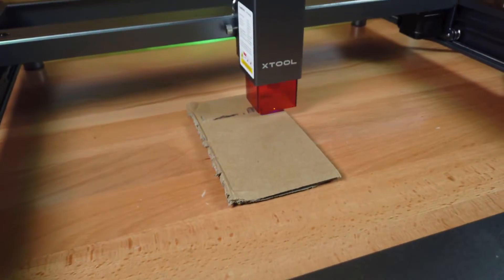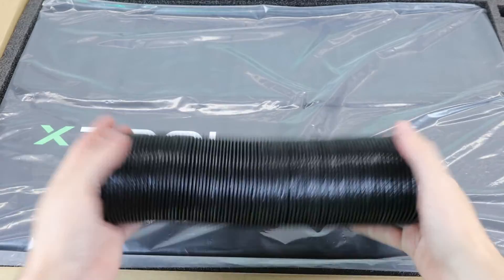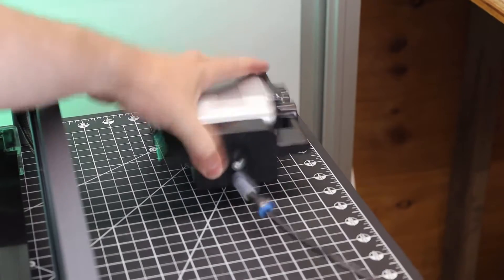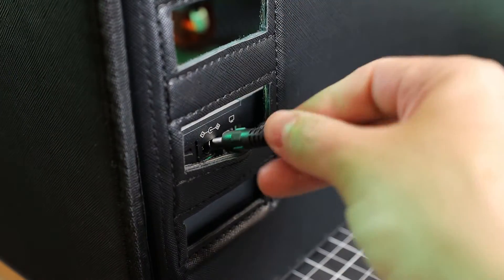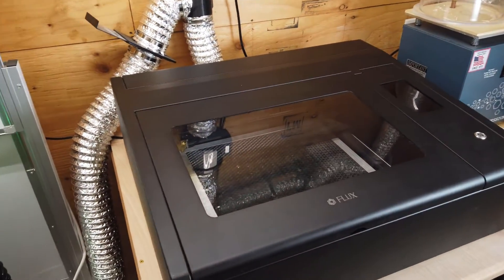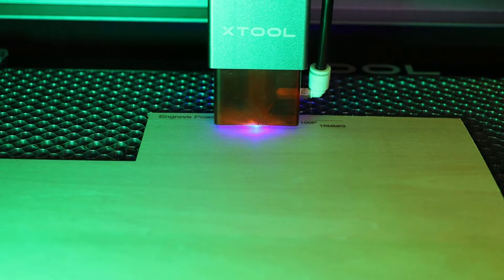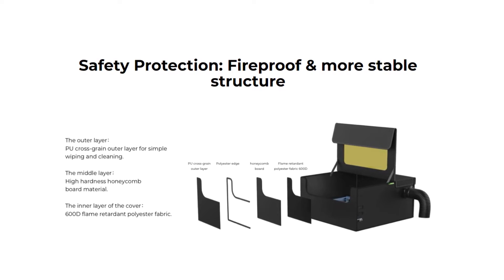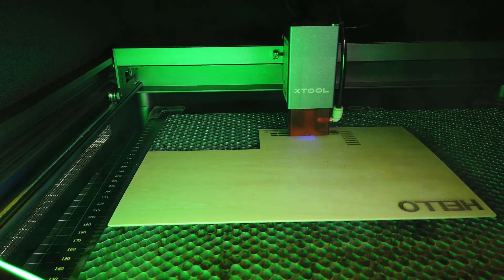xTool Smoke-proof Enclosure for the xTool D1 Laser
xTool Enclosure Smoke-proof Cover
xTool D1 Pro Laser Engraving & Cutting machine
xTool Honeycomb Cut Bed
xTool RA2 Pro 4-in-1 Laser Rotary
xTool D1 Rotary
xTool D1 8Pcs Laser Engraver Raiser
Honeycomb Working Panel
3MM x 12" x 12" Baltic Birch Plywood
1.5mm x 12" x 12" Plywood Sheet
Air Quality Monitor